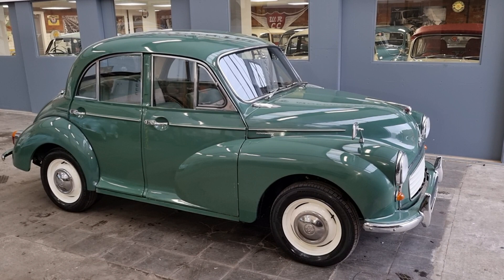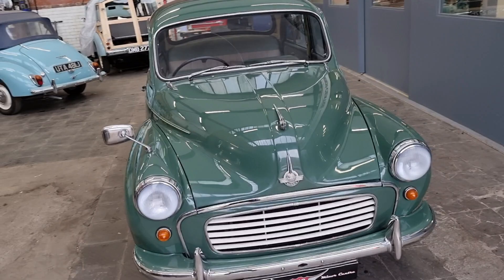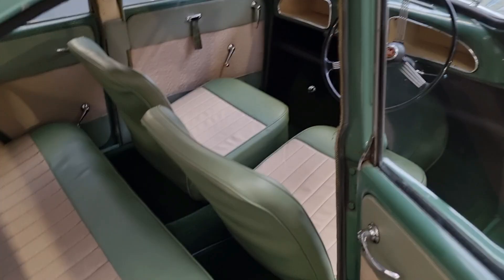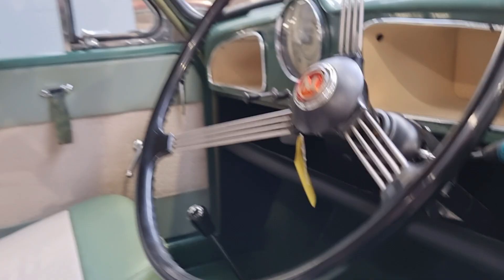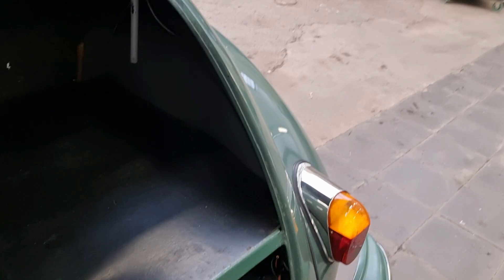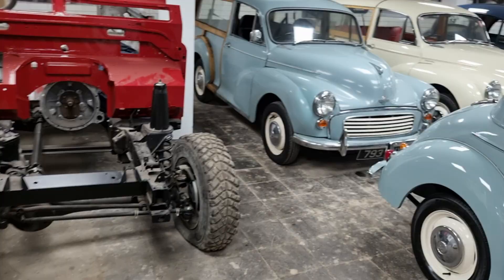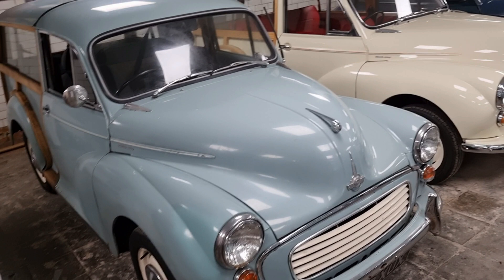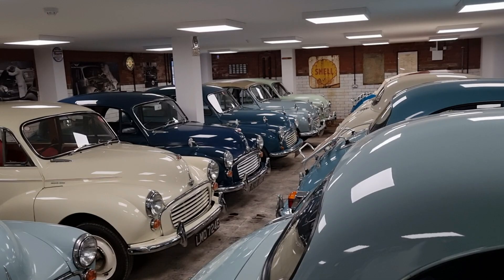New Arrival 1962 Almond Green 4 door saloon & Quick run around tour of new Showroom!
Just landed @wrccmorrisminorcentremorri6506 this super little 1962 Almond green "duotone" 4 door saloon.
Structurally sound, nice duotone pale green interior and bags of fun to drive too.
She would make the ideal first Morris Minor or Classic car.
WRCC have done all the hard work to get her to where she needed to be!

Also a quick Run around tour of the New WRCC Showroom, watch until the end as Dan does a quick dash around all our newly arrived stock, that may not be advertised yet.
Like something that you see?